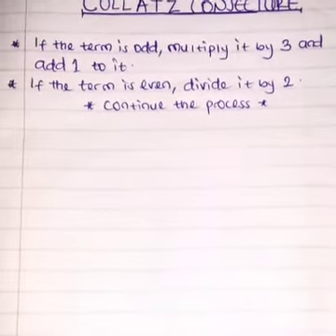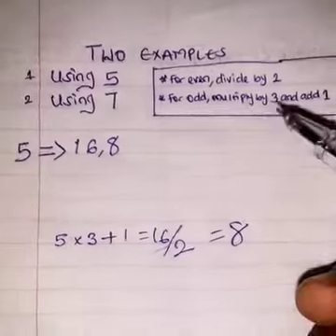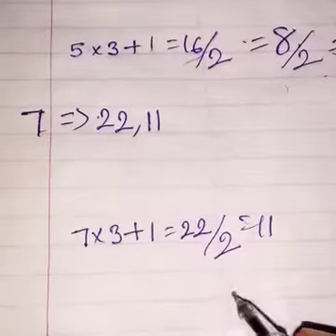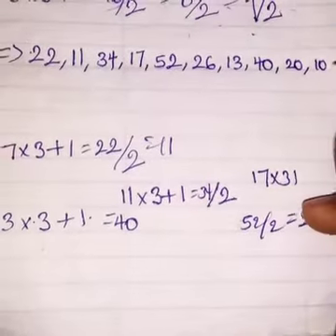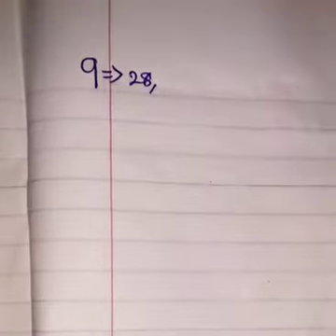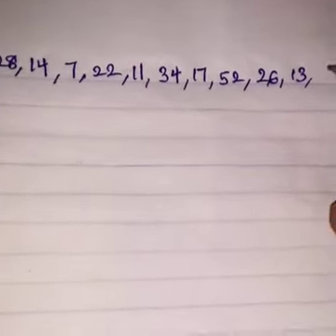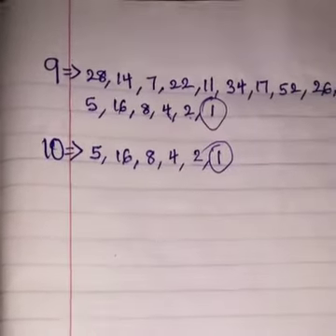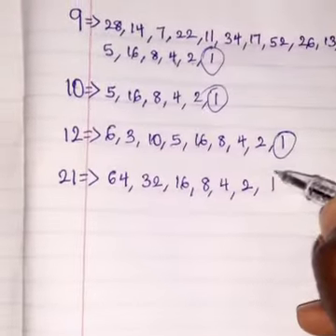COLLATZ CONJECTURE (An unsolved problem in Mathematics) 🥵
Collatz conjecture is one of the most famous unsolved problem in Mathematics. In this video, you will understand what the conjecture states, and how it works. Additionally, there is a compensation of 500USD attached for anyone who is able to produce a splendid proof to the worldwide problem.